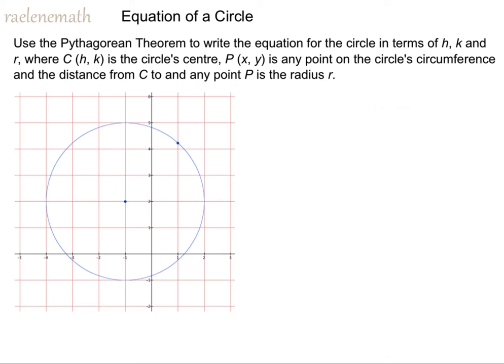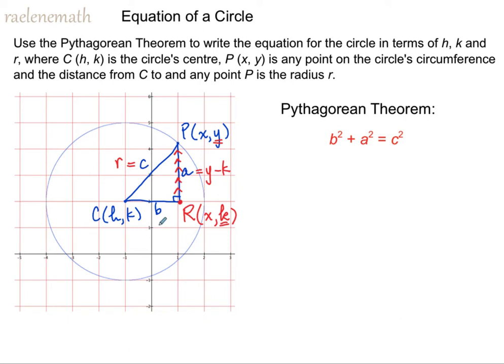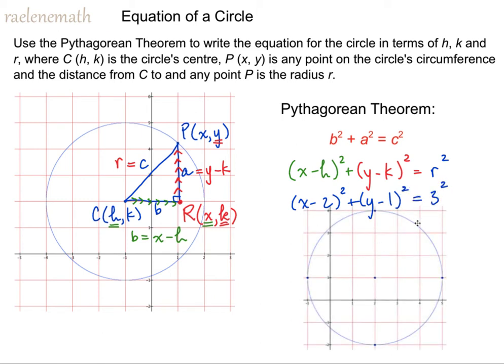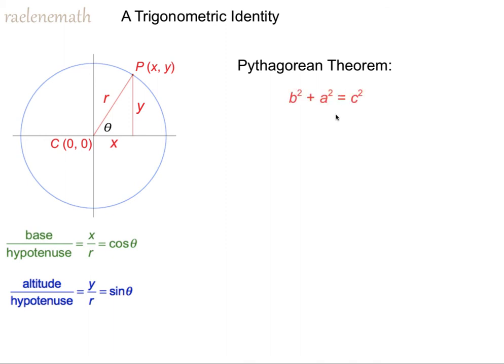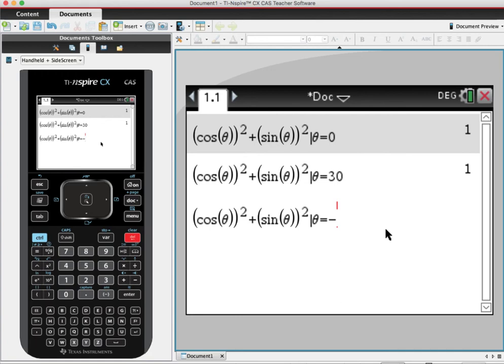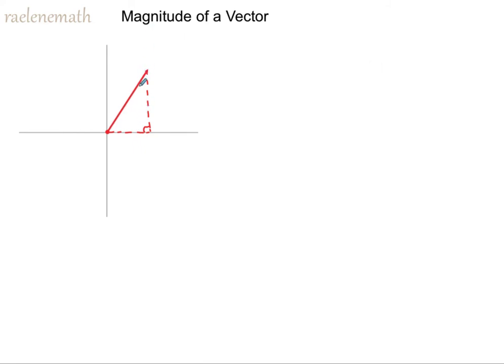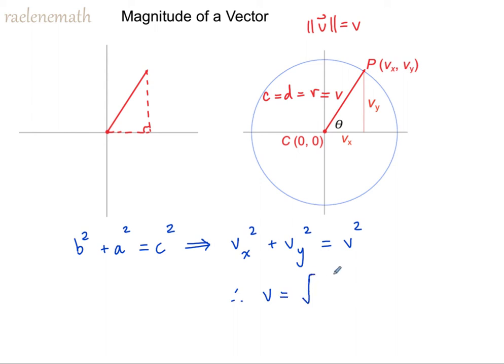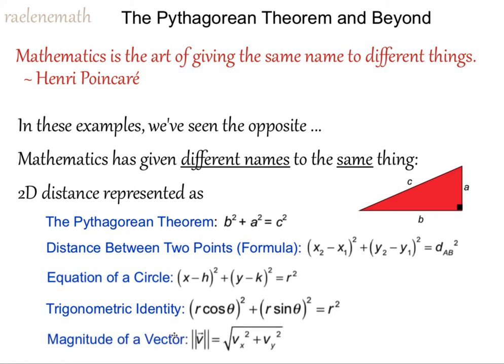Equation of a Circle, Pythagorean Trig Identity and Magnitude of a Vector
In the third video in a series on the Pythagorean Theorem, Raelene applies the theorem to circles and vectors in the Cartesian plane to develop the equation of a circle, the  first Pythagorean trig identity and the magnitude of a 2D vector.